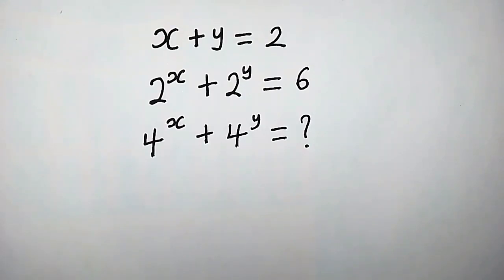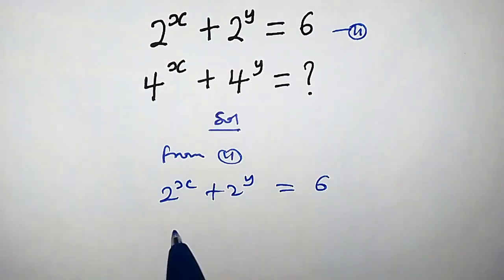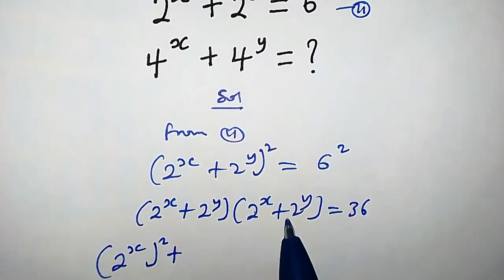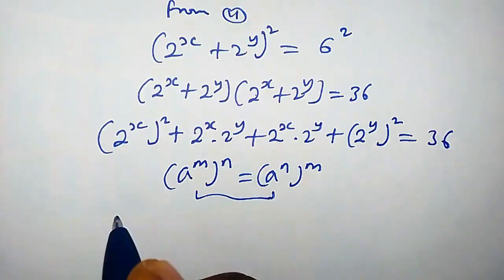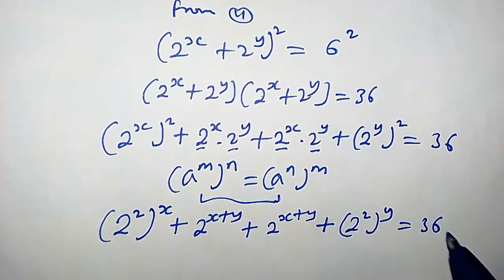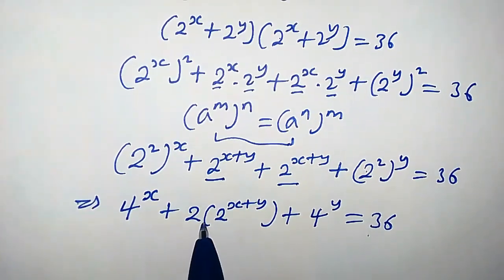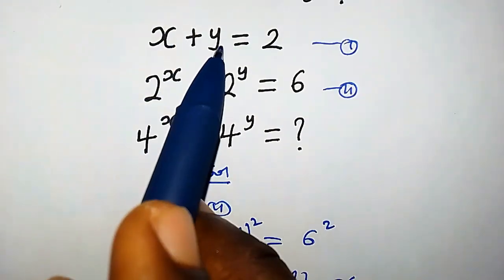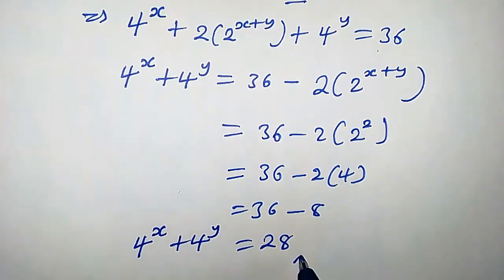China | Math Olympiad Question | You Should Know This Trick!!!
In this video you will learn how to solve an olympiad math question.